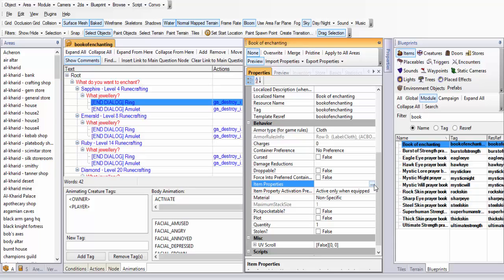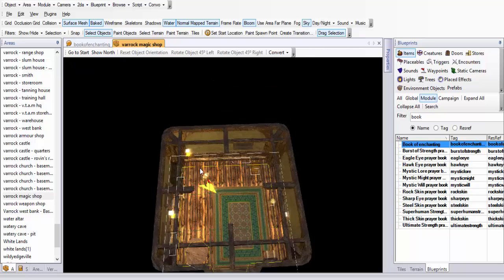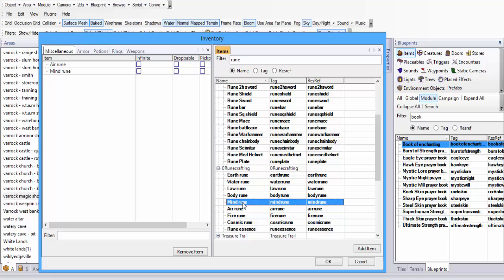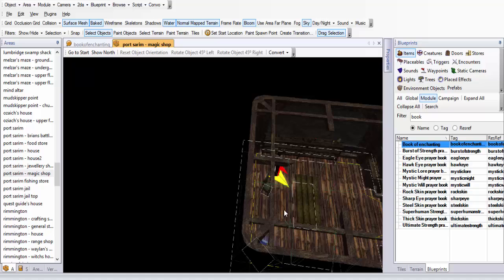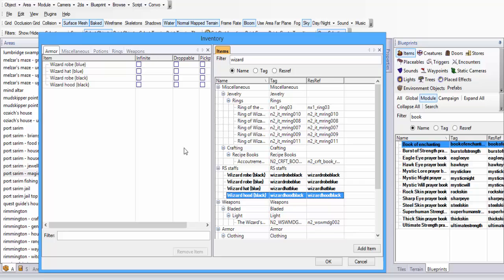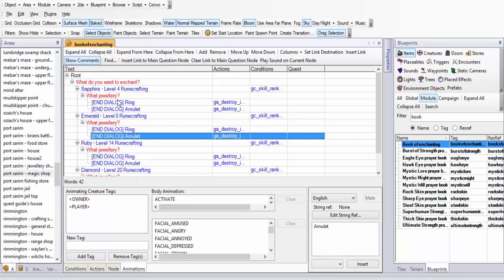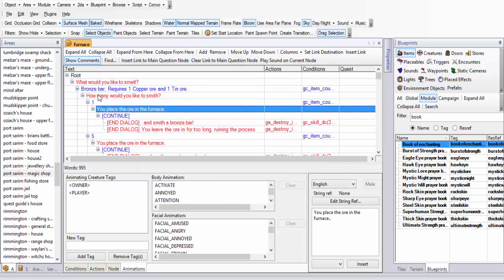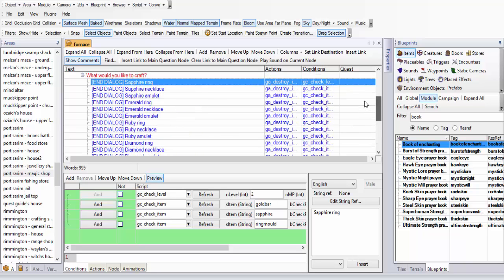Progress on Update #1 ~ Molior RS